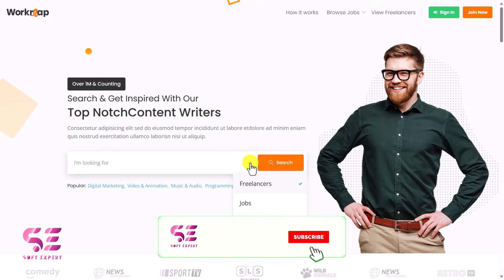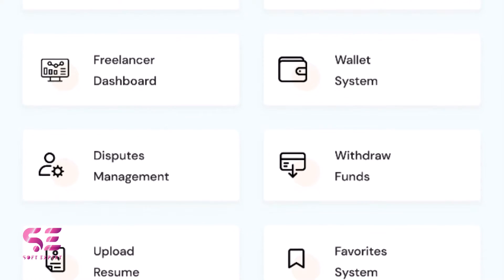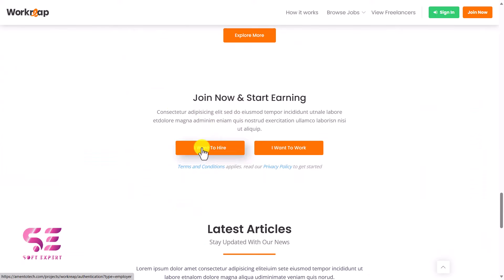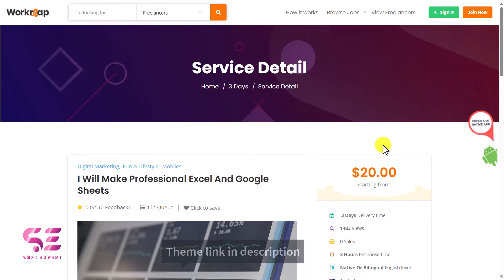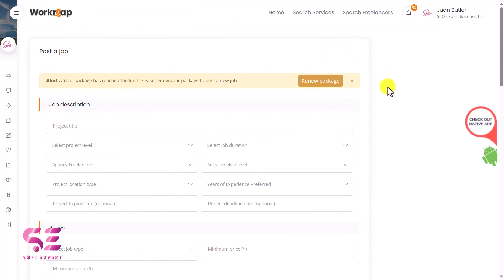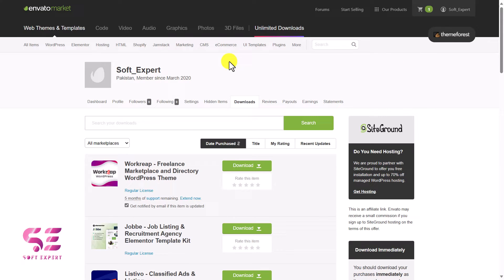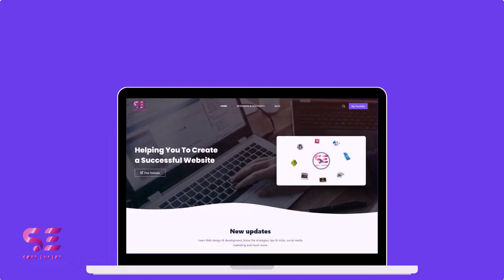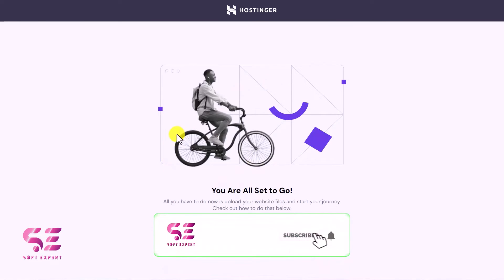Create a Freelance Marketplace like Fiverr and Upwork - WordPress + Elementor (Part 1/3)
Let’s see How to create a Freelance Marketplace Website just like Fiverr and Upwork using WordPress, Elementor and Workreap - Freelance Marketplace and Directory WordPress Theme.

🕘Timestamps:
0:00 Introduction
2:00 Website demo
6:20 Theme flow and functionality
8:25 Get Workreap theme
9:54 Domain & Hosting
12:48 Install WordPress
13:58 Workreap Theme Installation
15:49 Import demo content